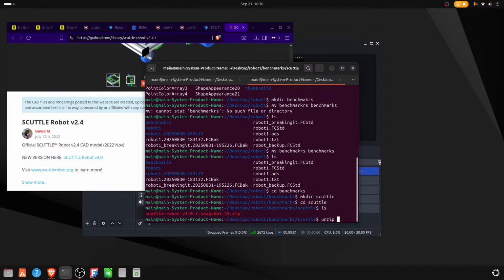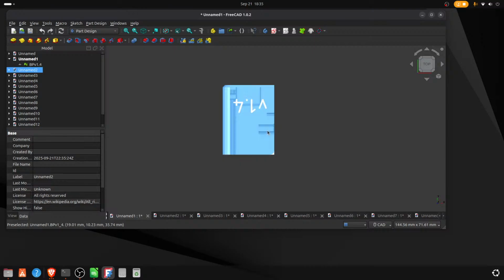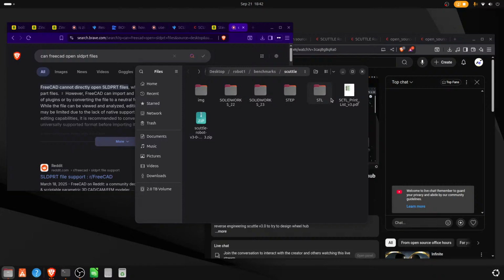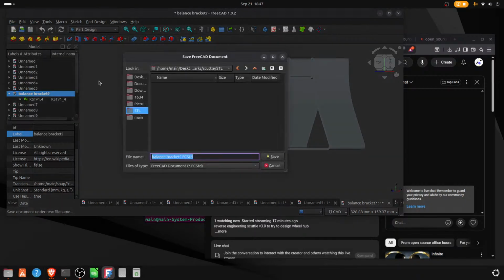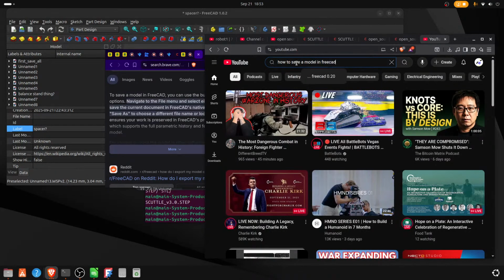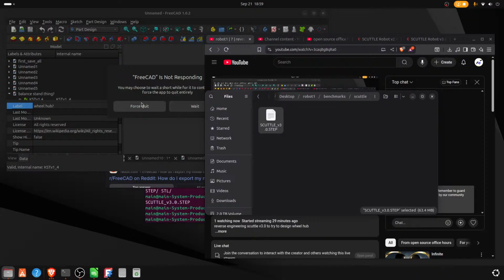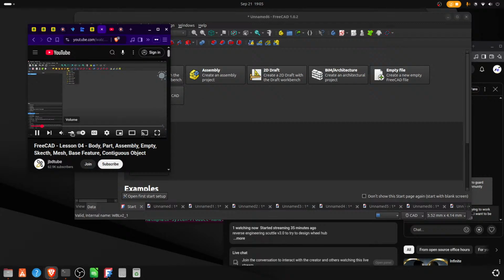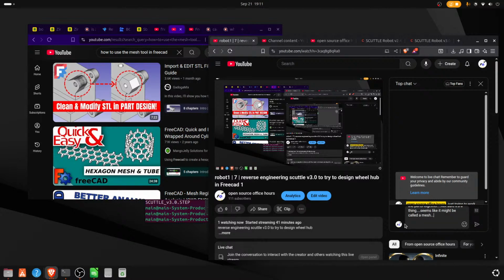7 | robot1 | reverse engineering scuttle v3.0 to try to design wheel hub in Freecad 1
reverse engineering scuttle v3.0 to try to design wheel hub

follow along as i learn electronics, mechanical, HELP, share resources, help me find a path to building a robot.

freecad
potentially exploring other free software

if you know something about any of the topics on stream, please reach out. Trying to boot strap this bot from scratch and could really use help - of all sorts!

may trail off and do other things this stream, if it's not what you came for - say something